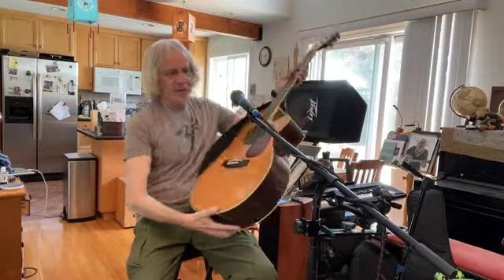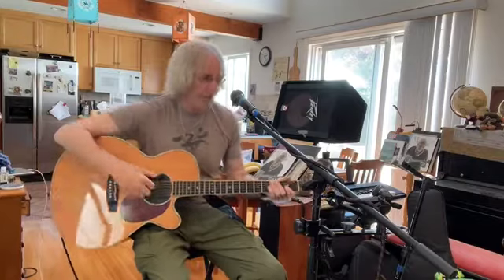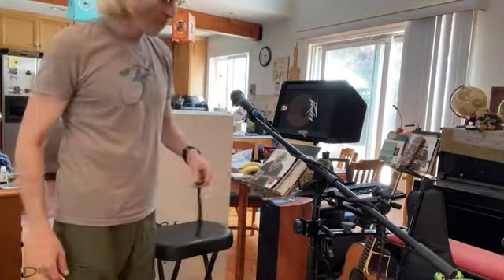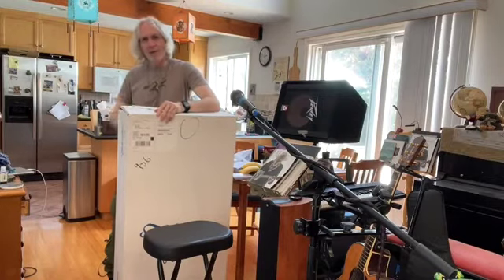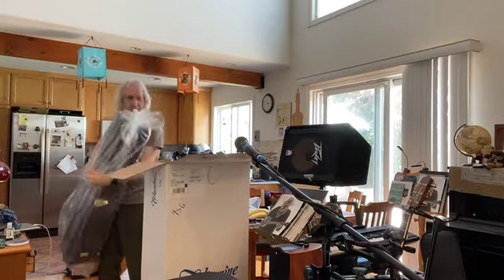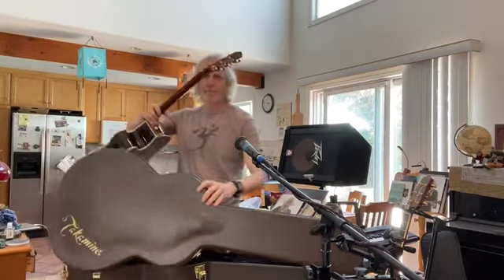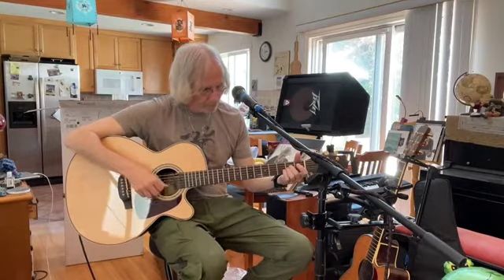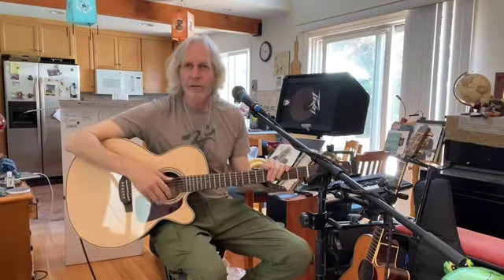Why I play Takamine guitars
23 Years ago I got a Takamine for a tour with John Oates and it became my most stable touring acoustic instrument. I finally got a backup. Check it out.